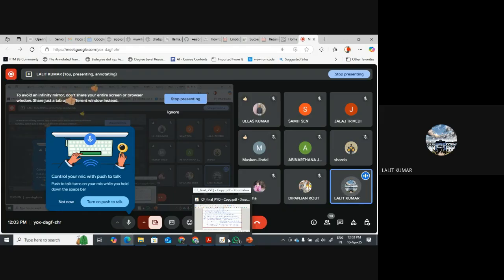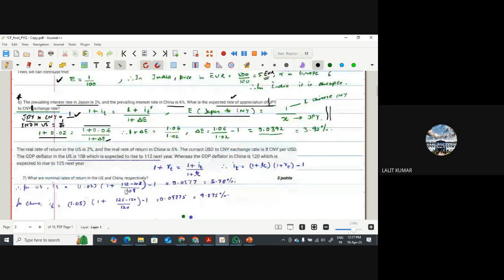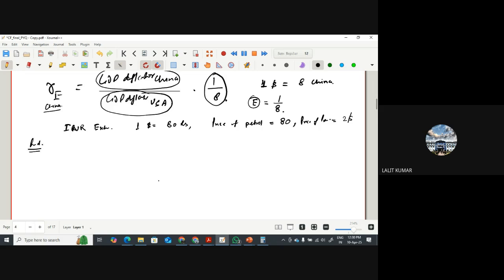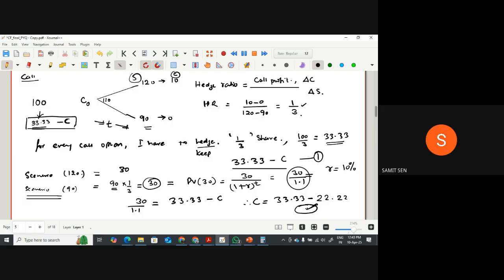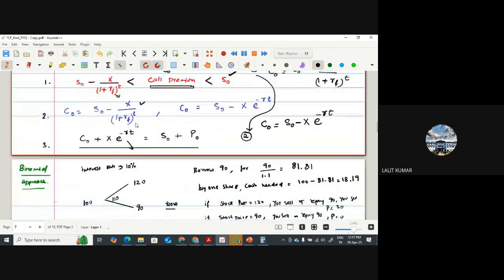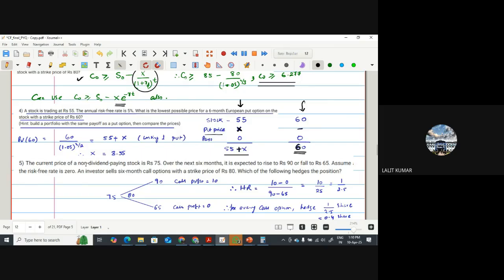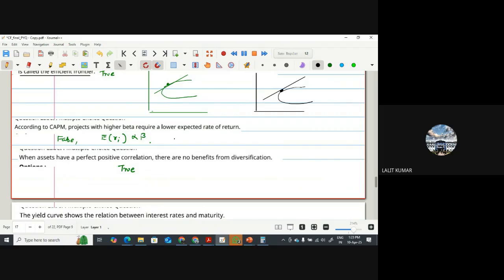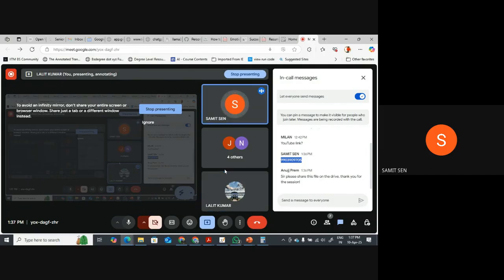Corporate Finance : End Term Quiz Revision session for BS course IIT Madras